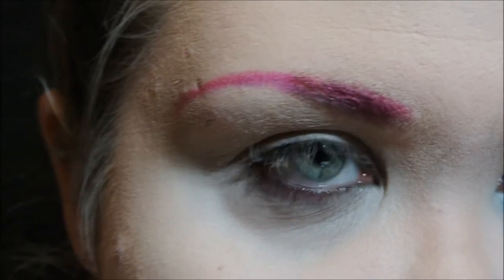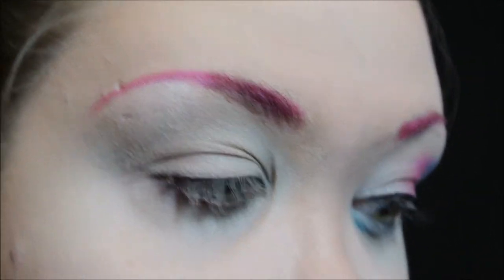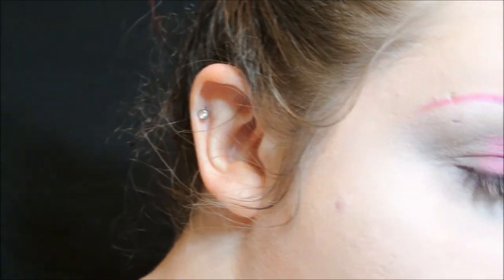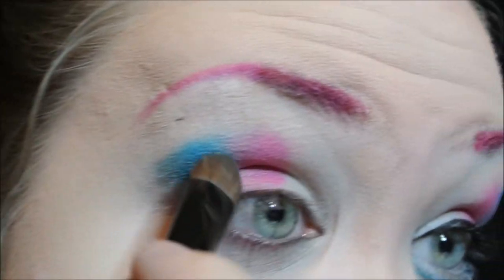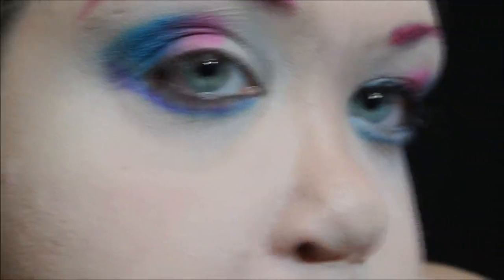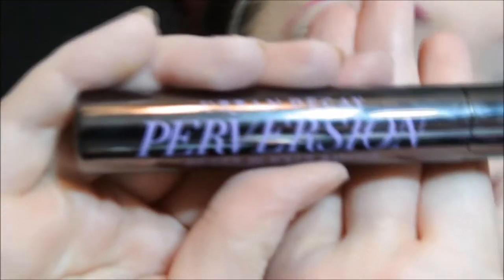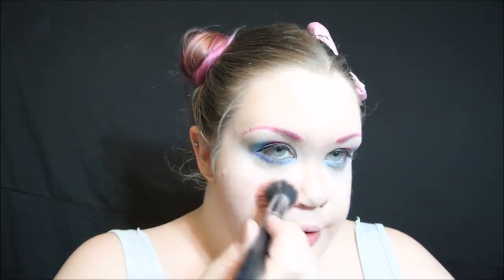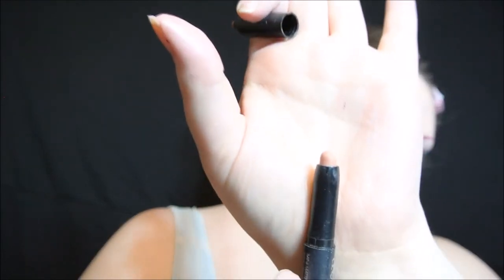Pokemon Series: Sylveon makeup tutorial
Hello Unicorns!

I hope you all enjoy my Sylveon inspired makeup tutorial! All Products used will be listed in the video! I am so sorry for the super blown out video. I am trying something new and it failed lol.

I hope you all enjoy my Pokemon Series!

Thank you to Bunny from Dragon and Bunny for the majestic end card! Check out their  channel below!